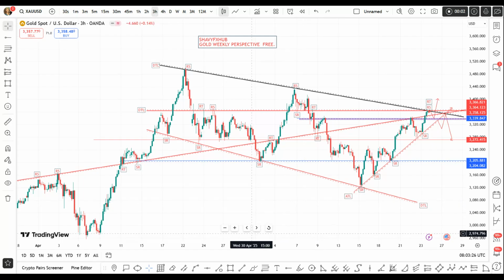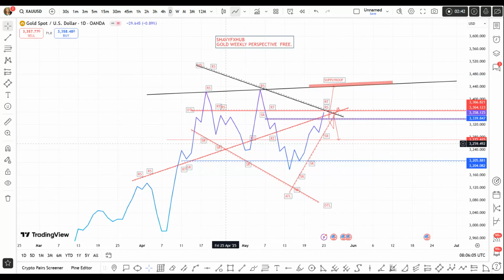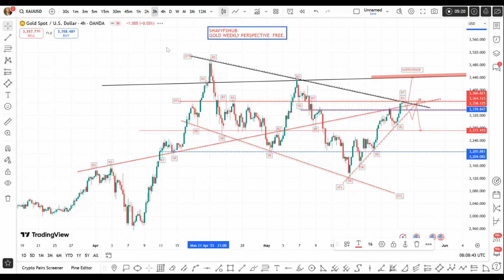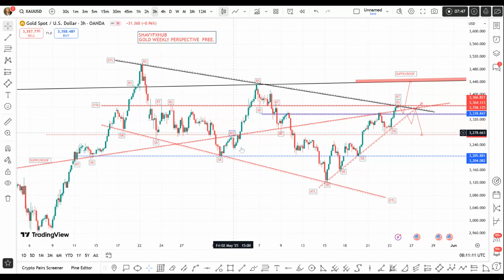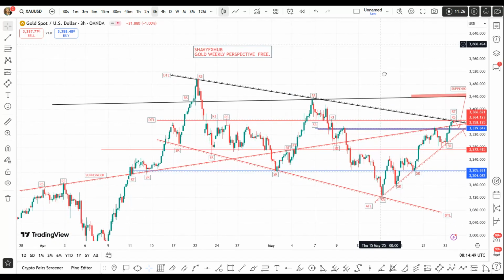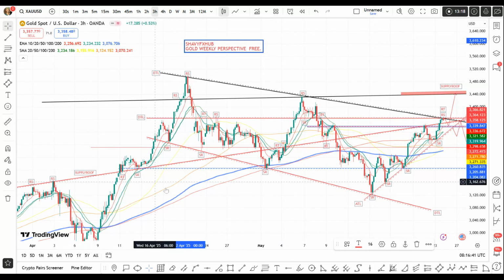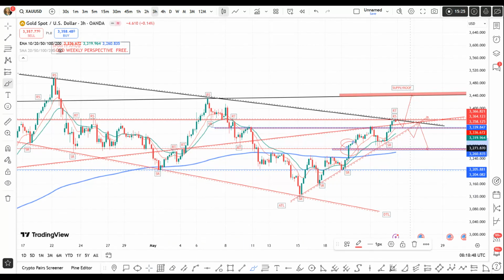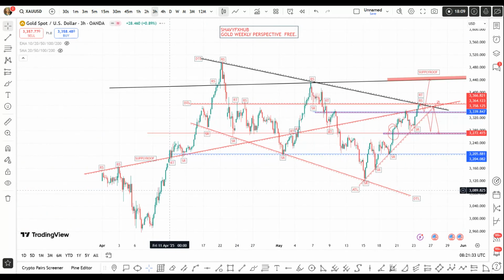GOLD gold FX education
1. Middle East Tensions: Israel-Iran Conflict
Multiple credible reports indicate that Israel is preparing to strike Iranian nuclear facilities. This has sharply increased market anxiety about a potential escalation in the Middle East, which could provoke retaliation from Iran and destabilize the region.
Such developments are classic drivers of safe-haven demand, pushing investors toward gold as a protective asset.
2. US Political and Fiscal Uncertainty
President Trump’s major fiscal bill is facing strong opposition in Congress, creating uncertainty about US economic policy and fiscal stability.
Moody’s recent downgrade of US government debt due to rising debt levels has further shaken investor confidence in the US dollar and US assets, adding to gold’s appeal as a store of value.
3. Ongoing Russia-Ukraine War
While there are reports of possible ceasefire talks between Russia and Ukraine, the situation remains unresolved and unpredictable, keeping geopolitical risk elevated.
4. Other Global Flashpoints
China’s military drills near Taiwan and ongoing tensions between China and the US (including trade and technology restrictions) continue to add to the global risk environment.
The conflict between Palestine and Israel and instability in Syria also contribute to the overall geopolitical risk premium priced into gold.
Market Impact and Outlook
Gold is currently trading above $3,350/oz, with strong technical momentum and safe-haven inflows. With the current middle east tension escalation we could easily breakout from the descending trendline to touch 3440 zone and approach 3500$ or more
Even if there is no immediate escalation, the combination of persistent geopolitical risks, US fiscal uncertainty, and a weaker US dollar is likely to keep gold prices well-supported in the short term.
Correlation Between DXY, Bond Yields, Bond Prices, and Gold Prices
1. DXY (US Dollar Index) and Gold Price: Inverse Correlation
Gold and the US dollar historically move in opposite directions. When the DXY strengthens, gold typically weakens, and when the dollar weakens, gold prices rise.
This is because gold is priced in USD globally, so a stronger dollar makes gold more expensive for holders of other currencies, reducing demand.
However, in 2023–2024, an unusual phenomenon occurred where both gold and the dollar rose simultaneously due to geopolitical tensions and central bank gold buying by countries like China and Russia, which supported gold despite a strong dollar.
2. Bond Yields and Gold Price: Generally Negative Correlation, but Context-Dependent
Rising nominal government bond yields (e.g., US 10-year Treasury yields) usually put downward pressure on gold because higher yields increase the opportunity cost of holding non-yielding gold.
However, during periods of inflation concerns, geopolitical risk, or fiscal uncertainty, gold can rise alongside rising yields as investors seek inflation hedges and safe havens.
Real interest rates (nominal yields minus inflation) are particularly important; when real rates are low or negative, gold’s appeal increases.
3. Bond Prices and Gold Price: Positive Correlation
Bond prices move inversely to yields. When bond prices fall (yields rise), gold often faces downward pressure due to higher opportunity costs. Conversely, when bond prices rise (yields fall), gold tends to benefit.
However, instability and volatility in bond markets can increase gold’s safe-haven demand, supporting prices despite yield moves.
Summary Table
Asset Pair Typical Correlation with Gold Explanation
Gold vs. DXY Negative Strong USD makes gold more expensive globally
Gold vs. Bond Yields Negative (usually) Higher yields raise opportunity cost of gold
Gold vs. Bond Prices Positive Rising bond prices (falling yields) support gold
Additional Influences on Gold Prices in 2025
Geopolitical tensions (Russia-Ukraine, Middle East) and safe-haven demand have supported gold even when the dollar was strong.
Central bank gold purchases by China, Russia, and emerging markets have provided structural support.
Fiscal concerns in the US, including rising debt and recent tax legislation, have increased inflation hedging demand for gold.
Volatility in bond markets and real interest rates remaining low or negative have further boosted gold’s appeal.
Conclusion
Gold prices are influenced by a complex interplay between the US dollar, bond yields, and bond prices:
A stronger dollar typically pressures gold lower, but geopolitical risks and central bank buying can override this.
Rising bond yields usually weigh on gold, but inflation fears and fiscal uncertainty can cause gold to rise alongside yields.
Bond price volatility and low real rates support gold as a safe haven and inflation hedge.
This nuanced relationship explains why gold in 2025 has shown resilience and even strength amid dollar fluctuations and bond market volatility.